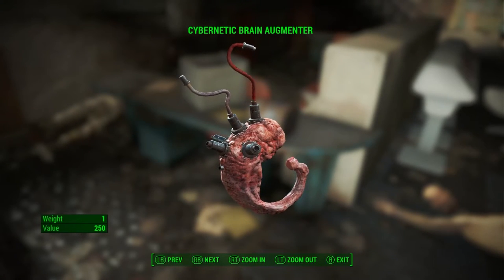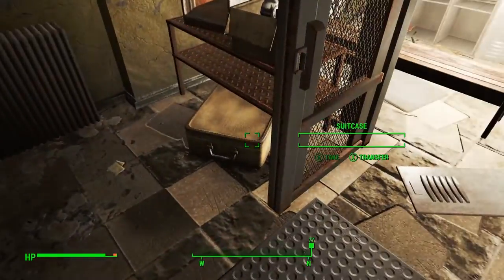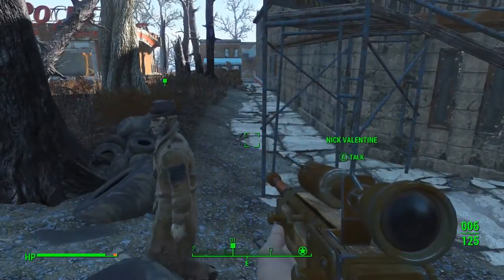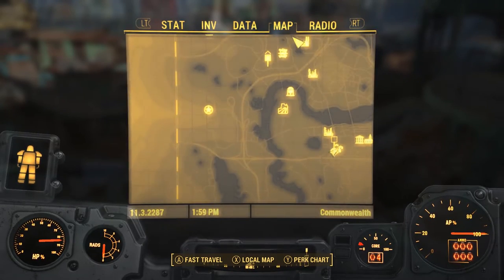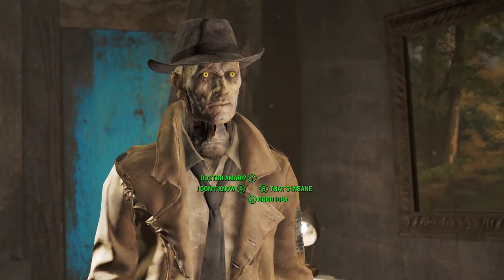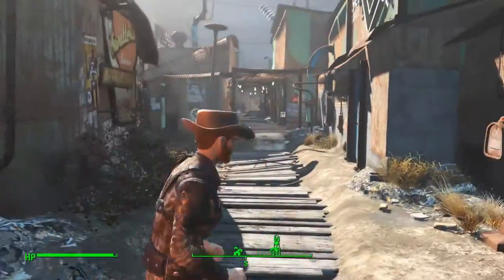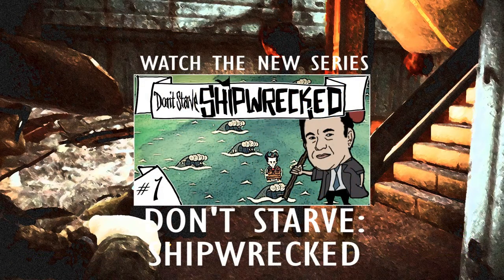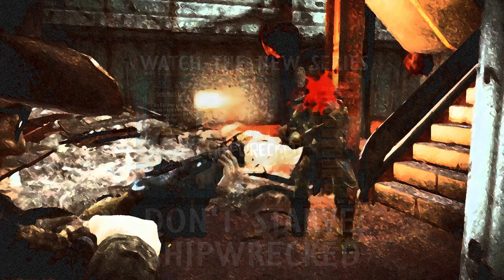Fallout 4 :: Ep .14 :: Brotherhood of Steel Airship :: PC Gameplay - Let's Play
This, geeks, is Fallout 4. In part 14 of our Fallout 4 Let's Play Series, we encounter the Brotherhood of Steel for the first time.

Watch me!

Useful Links

Fallout 4 Game Info

►Freedom and Liberty! Do whatever you want in a massive open world with hundreds of locations, characters, and quests. Join multiple factions vying for power or go it alone, the choices are all yours.

►You’re S.P.E.C.I.A.L! Be whoever you want with the S.P.E.C.I.A.L. character system. From a Power Armored soldier to the charismatic smooth talker, you can choose from hundreds of Perks and develop your own playstyle.

►Super Deluxe Pixels! An all-new next generation graphics and lighting engine brings to life the world of Fallout like never before. From the blasted forests of the Commonwealth to the ruins of Boston, every location is packed with dynamic detail.

►Violence and V.A.T.S.! Intense first or third person combat can also be slowed down with the new dynamic Vault-Tec Assisted Targeting System (V.A.T.S) that lets you choose your attacks and enjoy cinematic carnage.

►Collect and Build! Collect, upgrade, and build thousands of items in the most advanced crafting system ever. Weapons, armor, chemicals, and food are just the beginning - you can even build and manage entire settlements.